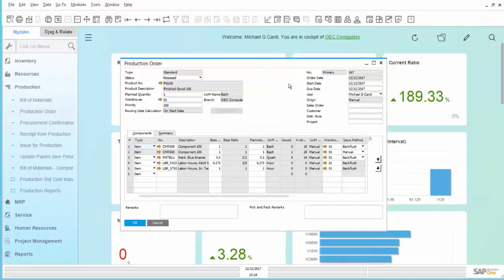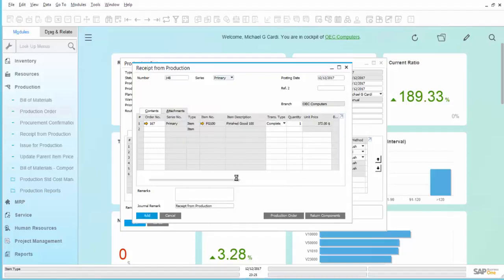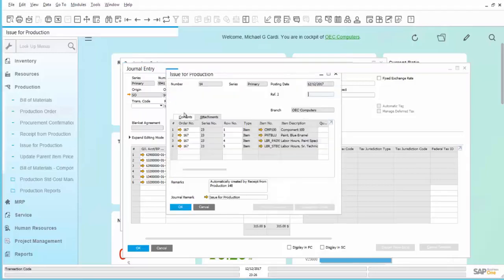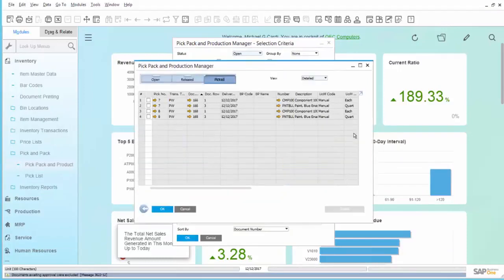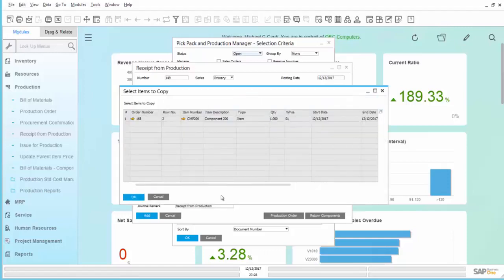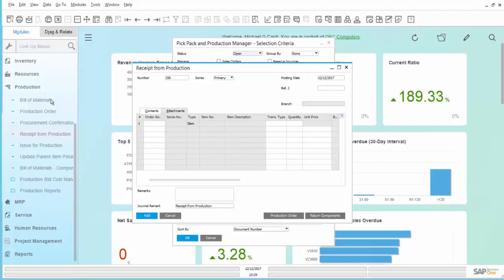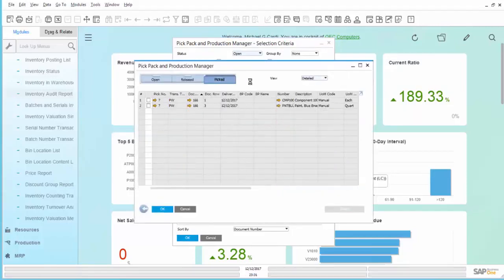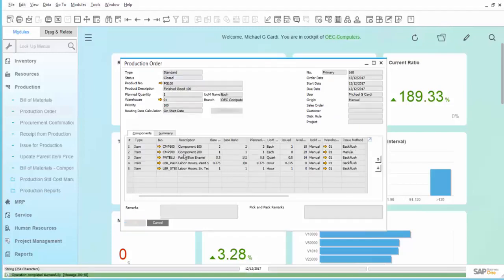Production Module Receipt from Production